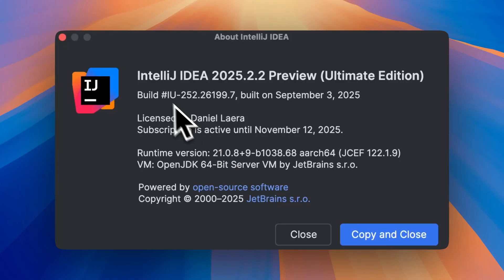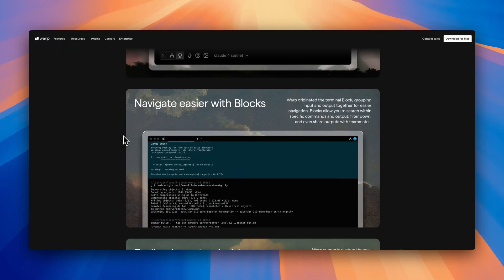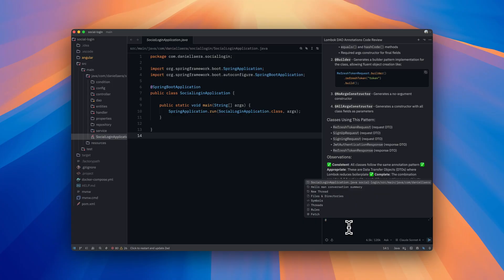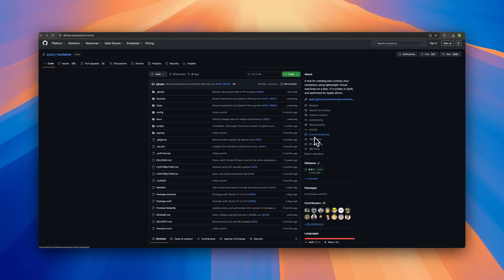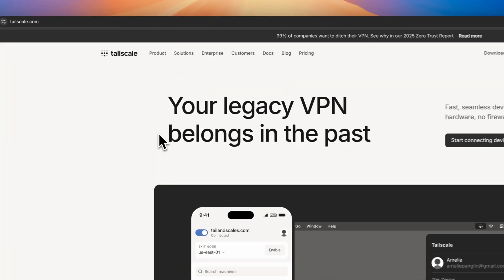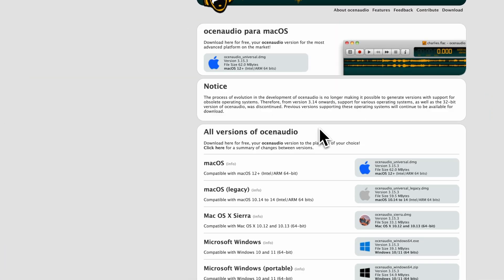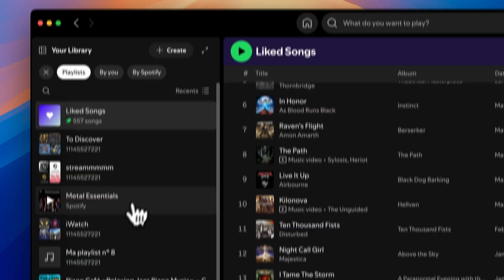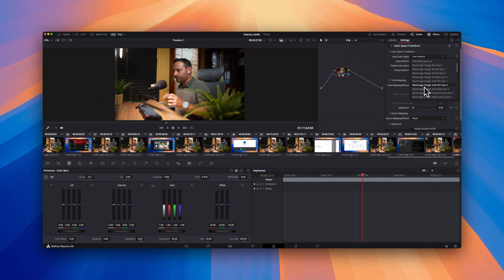What's On My MacBook As a Software Engineer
A peek inside my MacBook setup as a software engineer — the apps, tools, and workflows I use every day.

Gear I use:
Main camera: Sony A7IV
Main/Vlog Lens: Sony 25 mm F14 DG
Zoom Lens: Tamron 28-75 mm
Lavalier Mic: Hollyland Lark M2 combo
2nd Lavalier Mic: Rode Wireless Go II
Tripod: MantisPod Pro
iPhone: 16
MacBook: 16 M4 Pro
Keyboard 1: Keychron K2 Pro Brown Switches
Keyboard 2: Keychron K3 Pro Low-Profile Brown Switches
Action camera: DJI Action 2
Main Microphone: RODE PodMic USB
Boom Microphone: Sennheiser MKE 600
Audio Card: Motu M2
Lavalier/Camera Microphone: Rode wireless GO 2 with Rode lavalier
Softbox: Neewer Softbox
Led Panels: Raleno
Studio Light: Amaran 200xS
Softbox: Aputure Light Dome
E-Scooter: e-Twoow GT Swiss Edition
Drone: Potensic Atom 2

Timeline:
00:00 Intro
00:23 intelliJ
01:52 Warp Terminal
03:24 Kiro, Trae, and Zed AI
04:39 Docker & alternatives
05:49 Termius SSH Client
06:28 Obsidian
07:04 Tailscale
08:00 Bitwarden
08:39 Ocenaudio
09:05 Postman & options
09:55 Spotify
10:24 Canva
10:49 Rectangle
11:20 Plane Project Manager
11:37 DaVinci Resolve